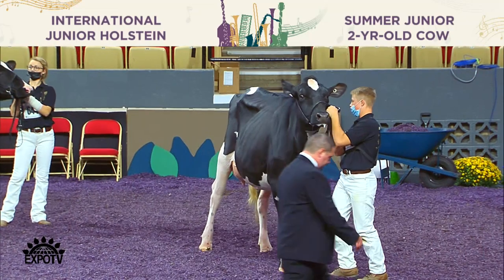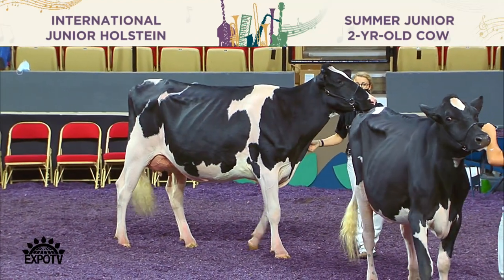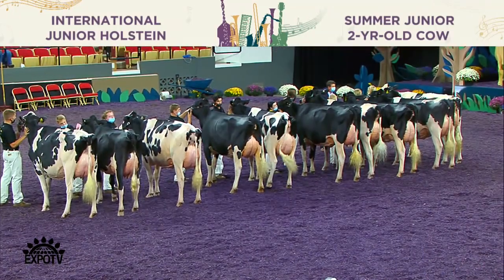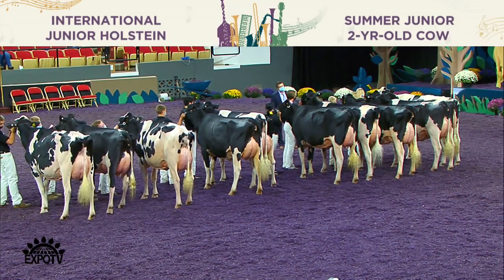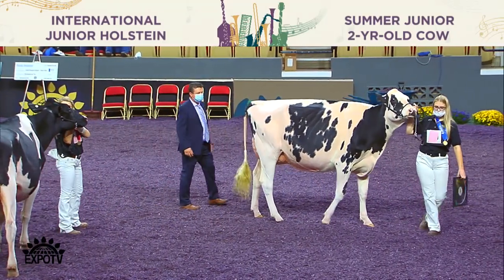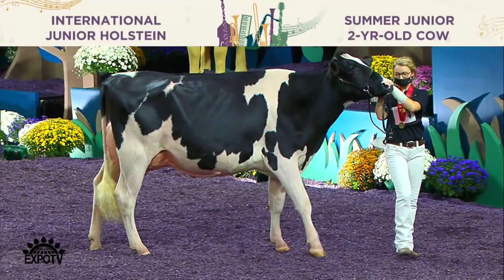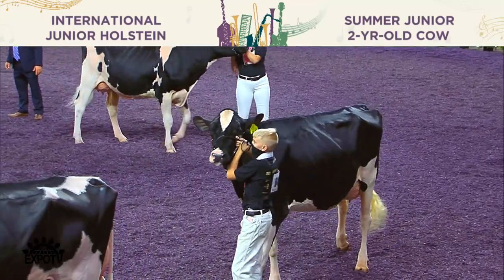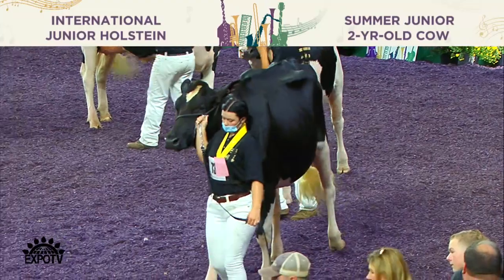1727 JUNIOR HOLSTEIN SUMMER JUNIOR TWO YEAR OLD COW